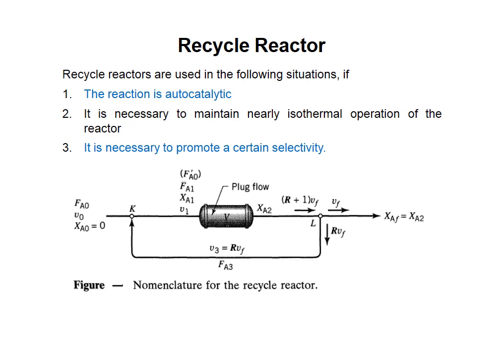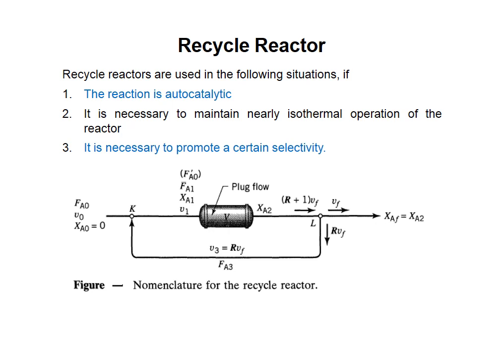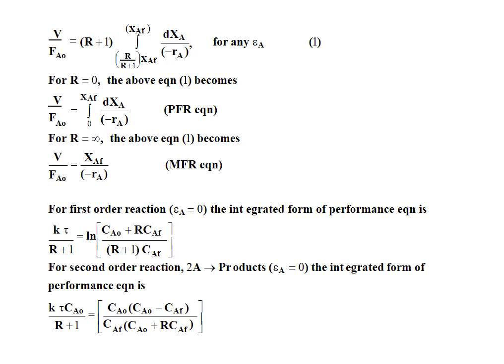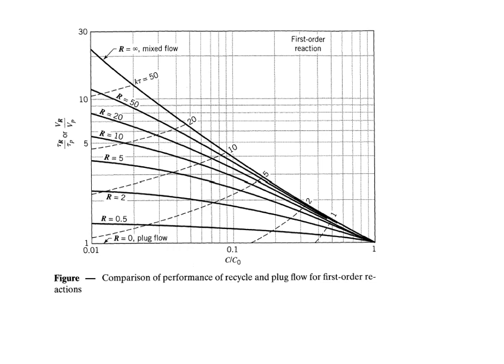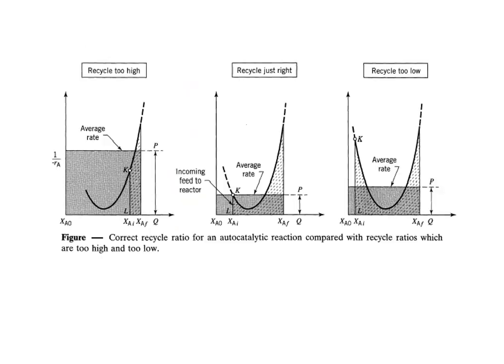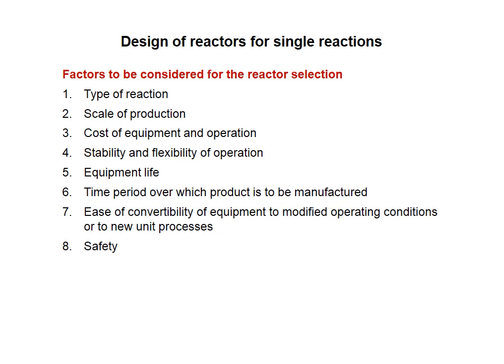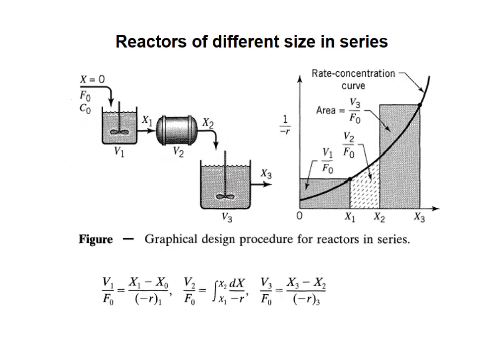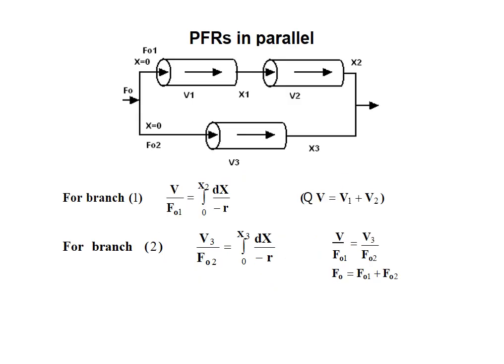CRE VD 2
Recycle reactors and Comparison of CSTR & PFR